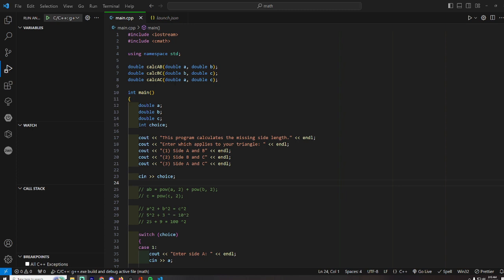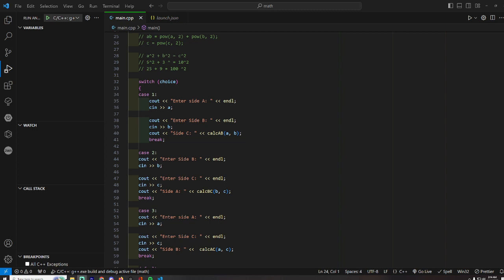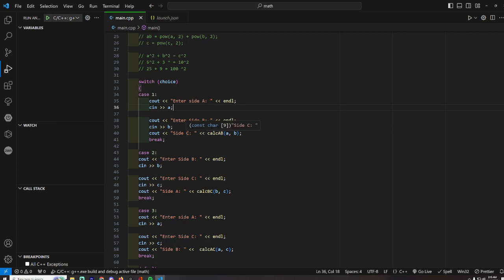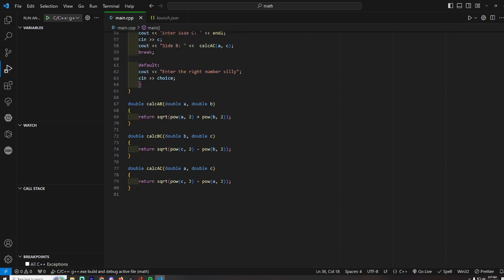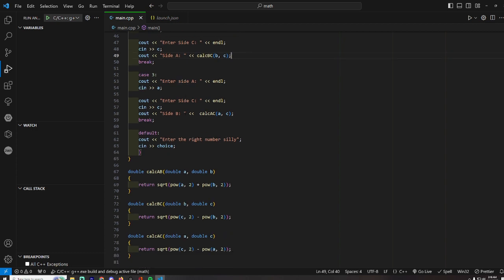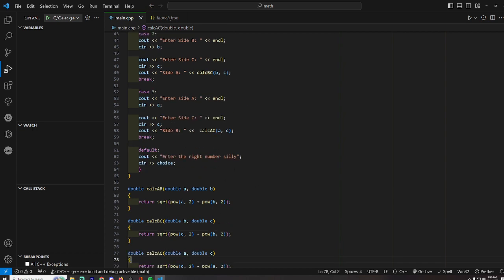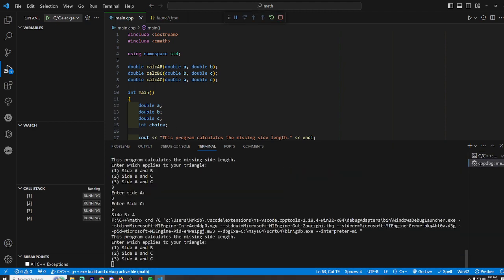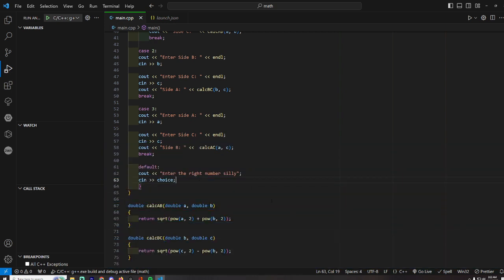Overview of Functions in C++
My on the fly 2 am attempt at explaining functions